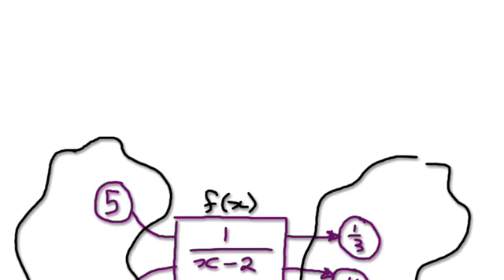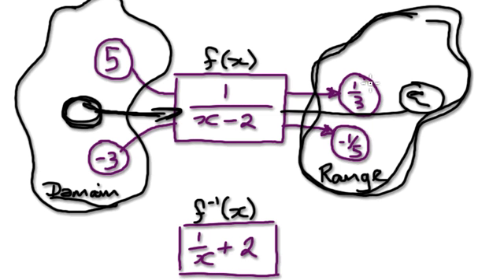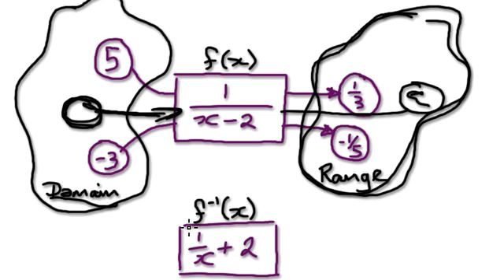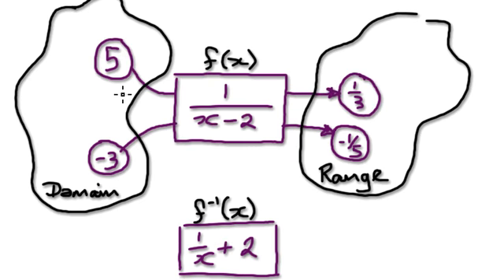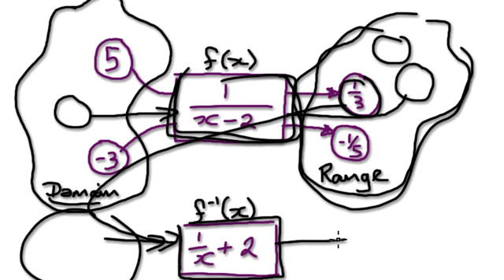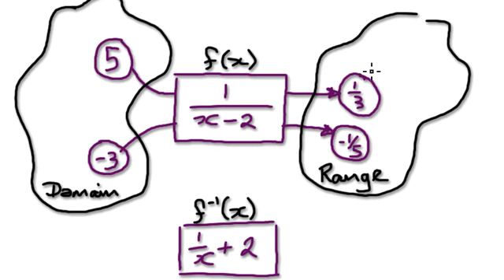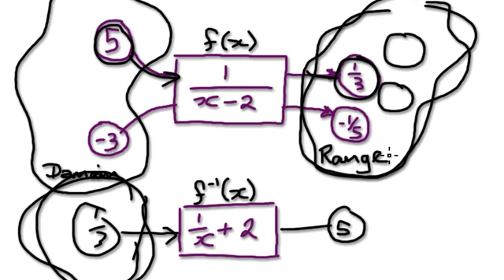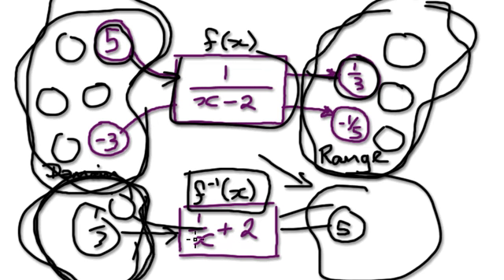Video 1076 - Domain of the Inverse Function - Explained (Part 2)